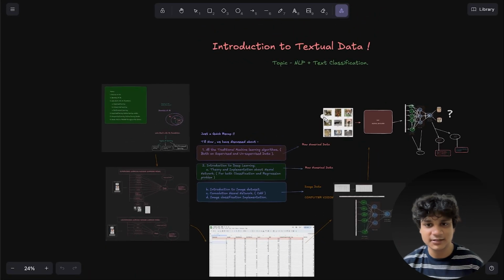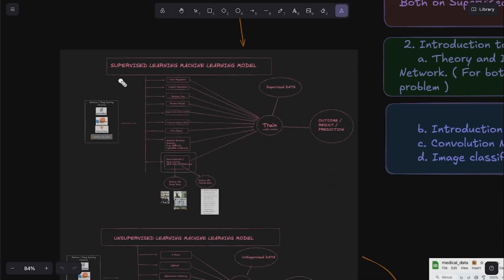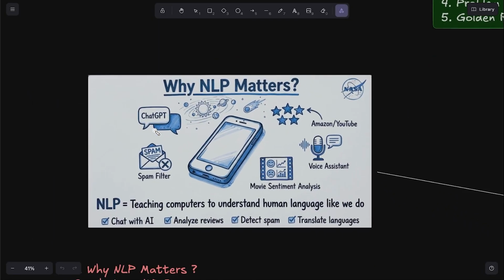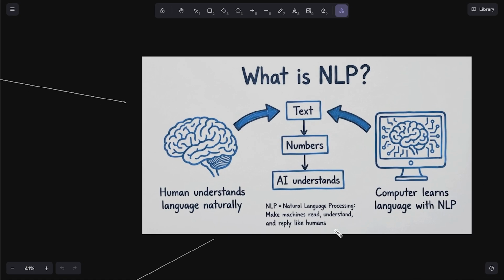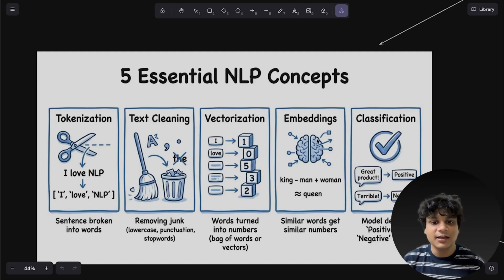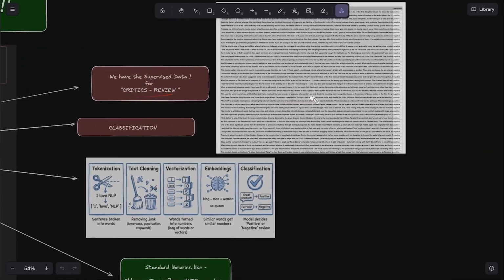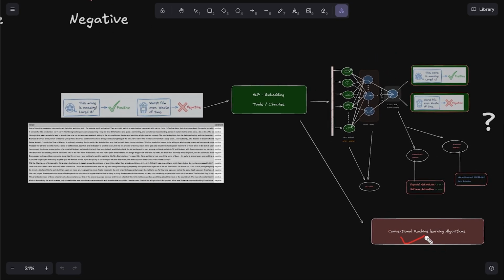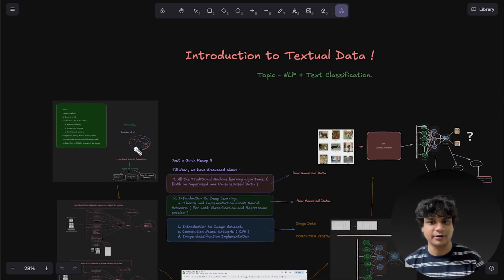Introduction to NLP (Natural Language Processing)